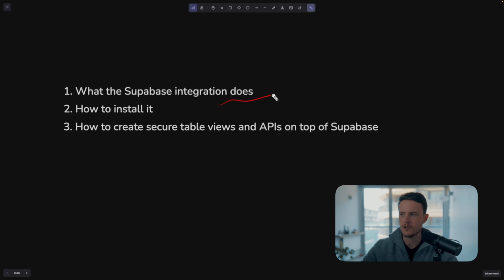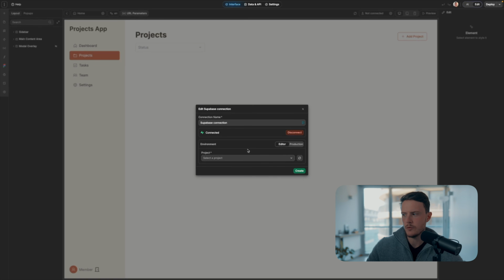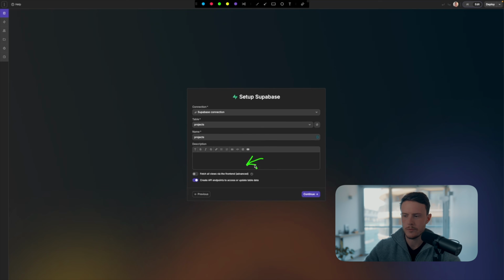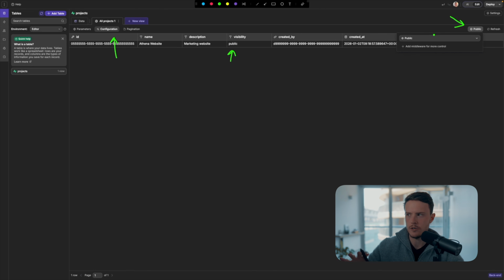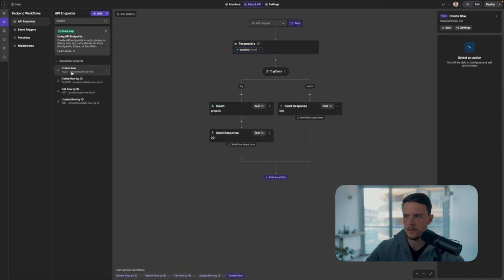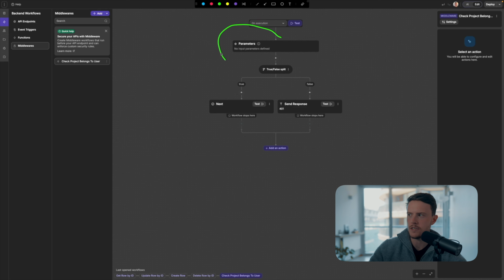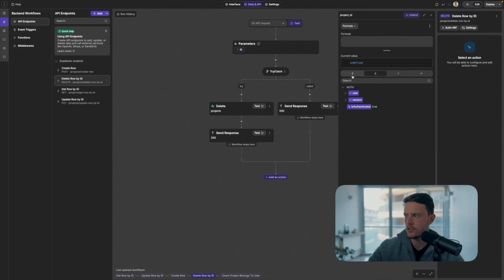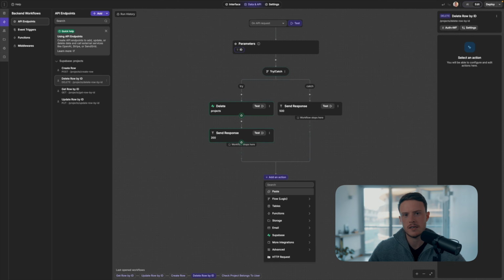Intro to Supabase Integration in WeWeb (RLS made easy)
In this intro video you’ll learn how the Supabase integration works in WeWeb and how to use it to build secure apps without manually managing complex Row Level Security policies in Supabase.

We cover how to connect Supabase to your WeWeb project, enable Supabase Authentication, create table views on top of Supabase data, secure access to that data inside WeWeb, generate backend APIs for your Supabase tables, and add middleware to control sensitive actions like deleting records.

If you want the flexibility of Supabase with the speed and visual workflow tools of WeWeb, this video shows how the two work together.

Resources

Chapters

00:00 Intro
00:21 What the Supabase integration does
02:20 Installing the Supabase integration
03:21 Connecting Supabase Authentication
03:45 Creating secure table views on top of Supabase
06:09 Showing Supabase data in the interface
06:43 Filtering Supabase data securely in WeWeb
07:54 Restricting table view access
08:51 Setting up Supabase signup/signin flows
10:18 Using generated backend APIs for Supabase tables
11:20 Securing API endpoints
12:24 Adding middleware for record ownership checks
16:17 Testing secure delete logic
17:42 Recap
18:10 Chaining other integrations into backend workflows